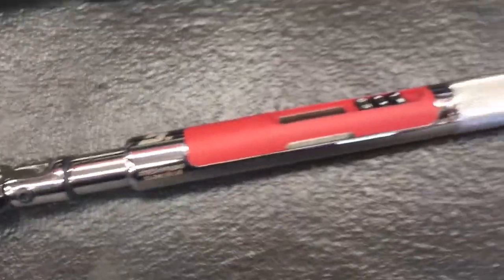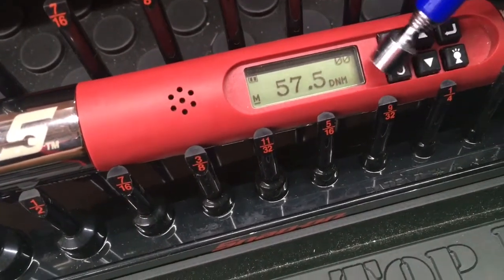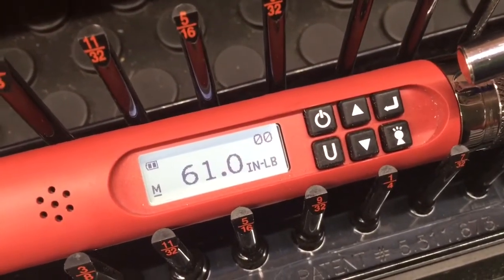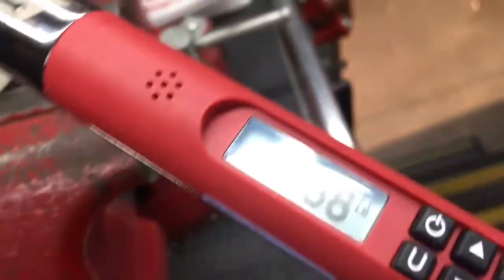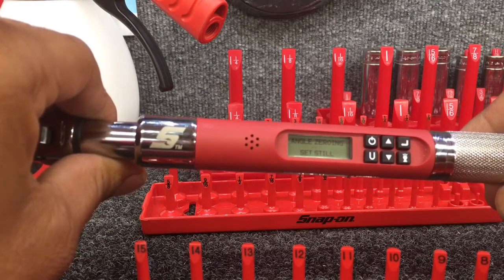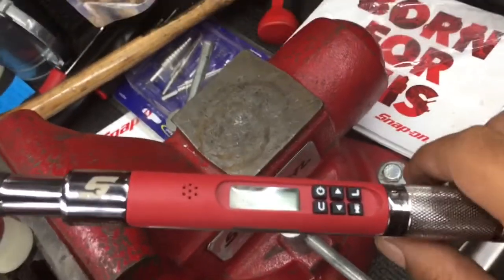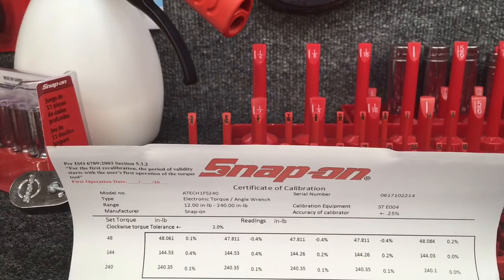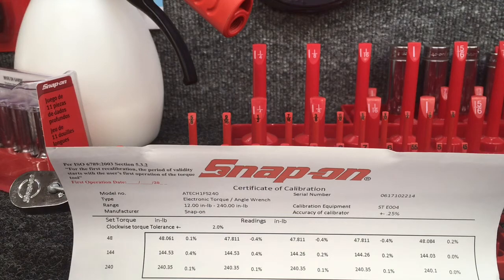NEW TOOLS SNAP ON ALL NEW 1/4 TORQUE WRENCH ATECH1FS240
Quick over view of the steel body torque wrench
My name is Jermey   I am a snap on dealer in central Wisconsin, I love to do these videos to give you a little sneak peak into the snap on life.  I appreciate all of your support.  I have been a franchisee since 2011.  My helper “Tracker” comes to work with me every day.  You can see him in the videos from time to time sleeping or what ever working dogs do… he is a blast to have along and the customers love that he greets them every week.  Along with Tracker I have an assistant named Jeremy that also works Mon-Fri with me.  Some times he is on the truck other times he runs our sprinter truck.  Thank you once again!!!
I don’t sell any thing from you tube, I am only here to provide a better look at the behind the scene.   I do not get paid from snap on for these videos.  I do this just because I love to share the experiences I have as a dealer.
ON SNAP CHAT AT JMANSNAPPYDOG
ON INSTAGRAM AT HAASL TOOLS